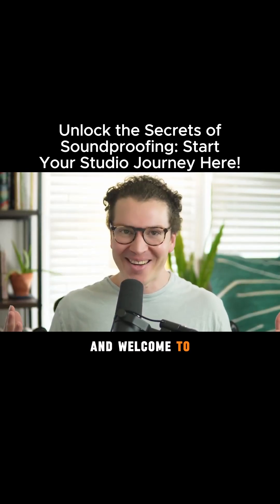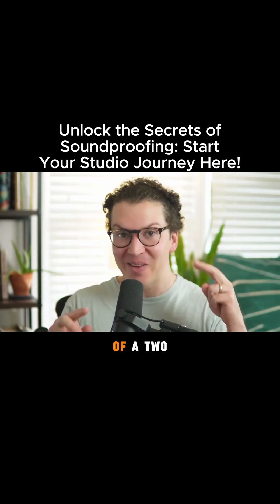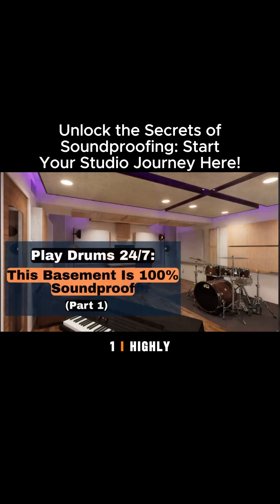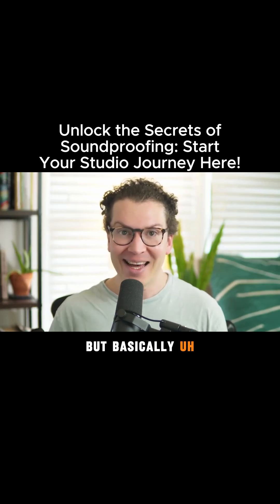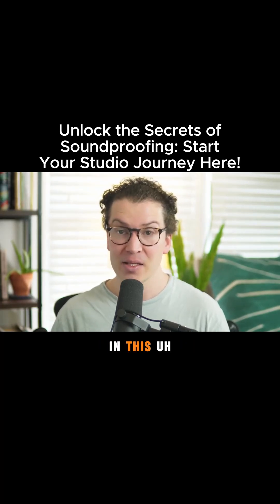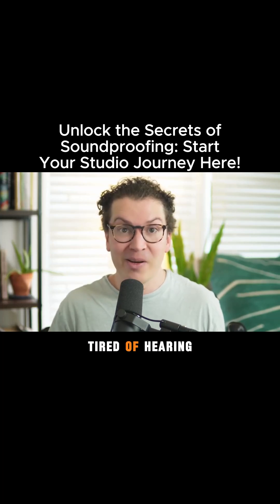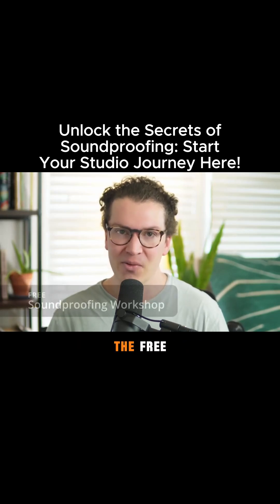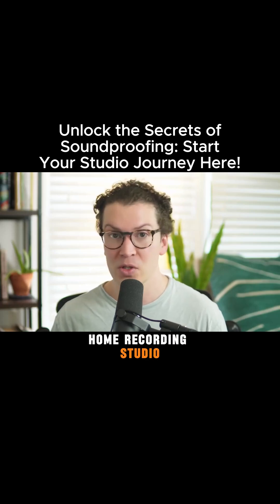Unlock the Secrets of Soundproofing: Start Your Studio Journey Here!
🎧 Unlock the secrets of soundproofing—Part 2 is here!
We’re diving into the electrical plan, HVAC design, and acoustic treatment behind a studio where you can literally play drums anytime.